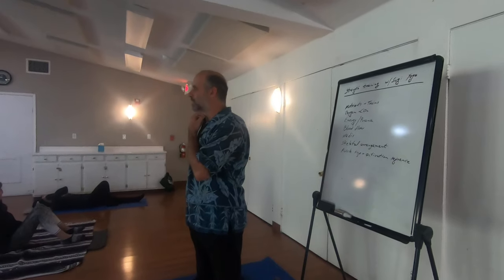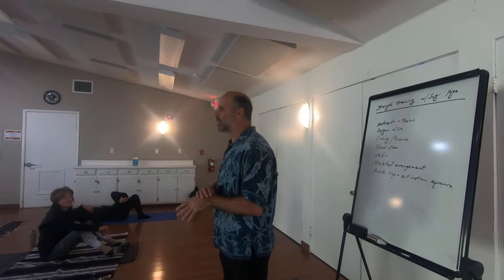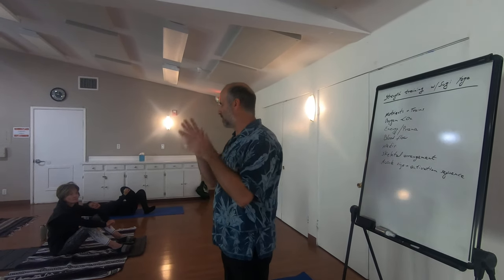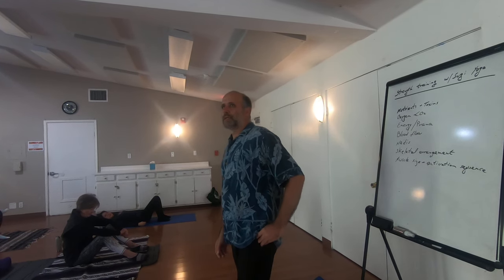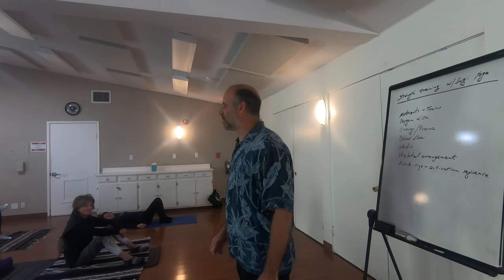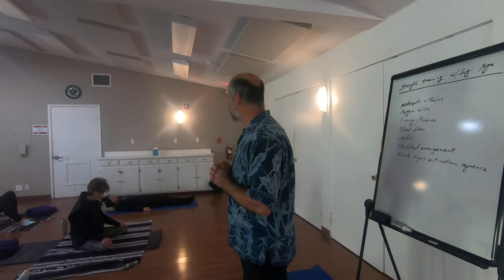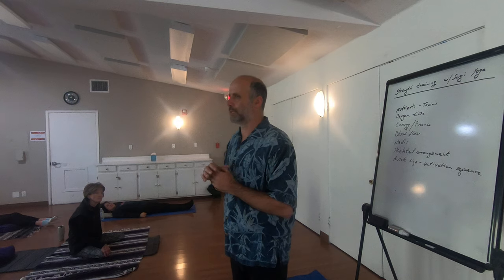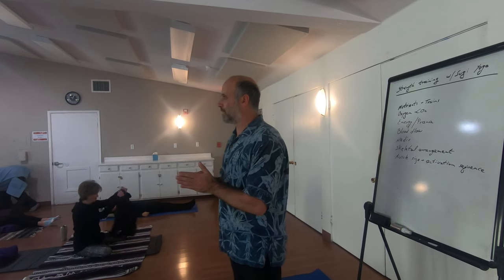Strength Training with Sugi Yoga 1